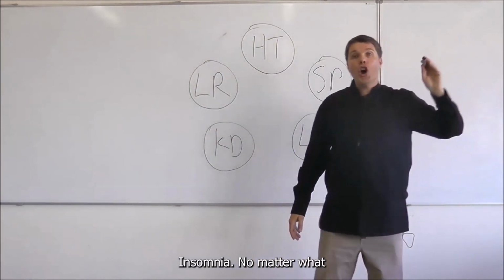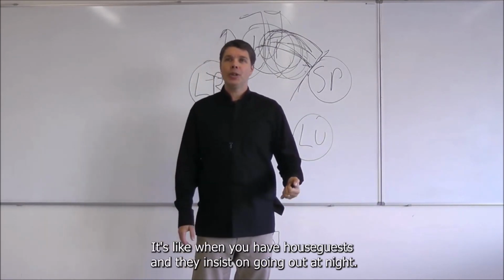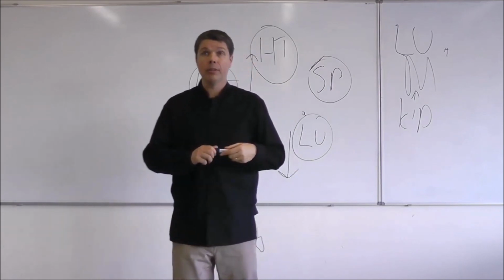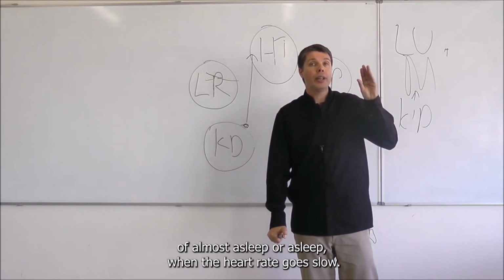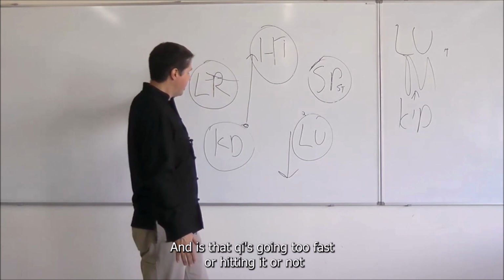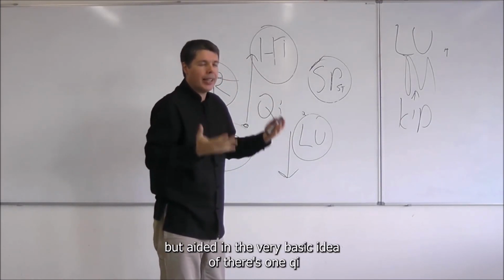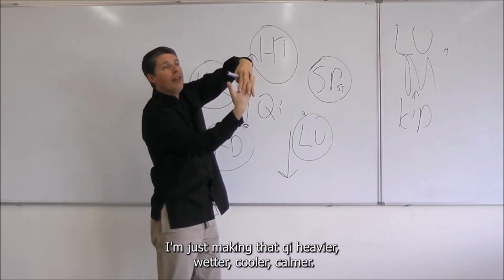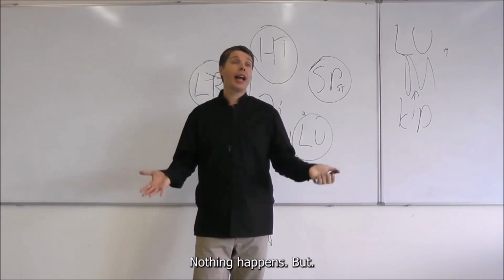Intervento di Andrew Nugent Head al Milan Acupuncture Congress 2022 - SOWEN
Classical Theory in Clinical Practice: Recognizing Pathogenic Qi Flow through the Organs as the Key to Successfully Treating Insomnia & IBS - Andrew Nugent Head

Il Milan Acupuncture Congress è un evento annuale gratuito  organizzato dalla SIA - Società Italiana di Agopuntura con la SOWEN, la più antica Scuola di Agopuntura in Italia e Centro medico specializzato in agopuntura.